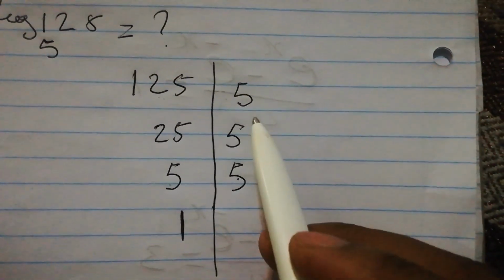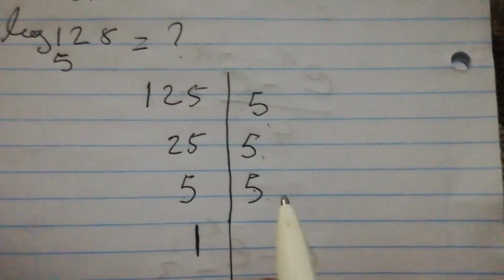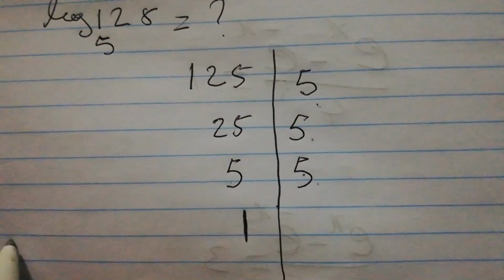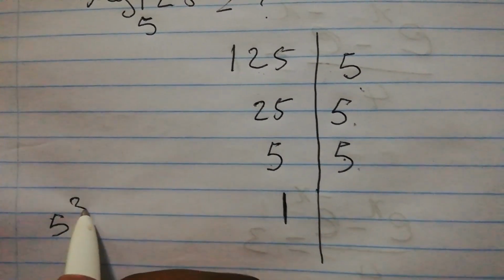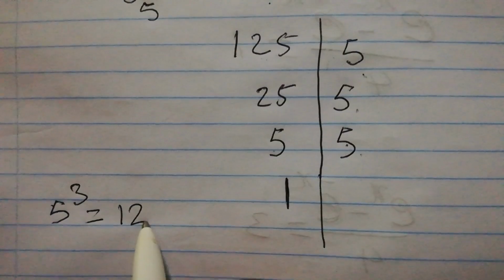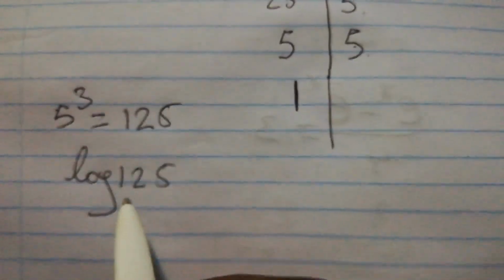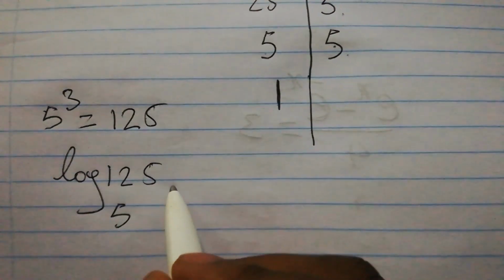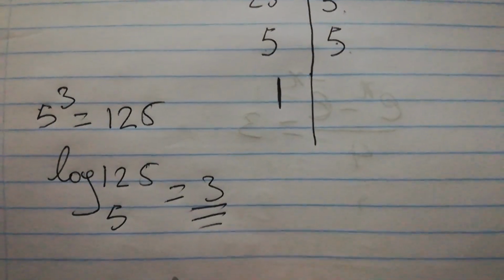SIMPLE LOGARITHMIC EQUATION (EXPONENTIAL AND LOGARITHMIC EQUATION)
In mathematics, the logarithm is the inverse function to exponentiation. That means that the logarithm of a number x to the base b is the exponent to which b must be raised to produce x
LEARN CALCULUS
LEARN MECHANICAL ENGINEERING
LEARN MATH
LEARN EXPONENTIATION

Mathematics: Hiden 4 unknowns and 4 equations,4 inconnues et 4 équations cachées, 4 incógnitas ocultas y 4 ecuaciones, Oculto 4 incógnitas e 4 equações

SOLIDWORKS,